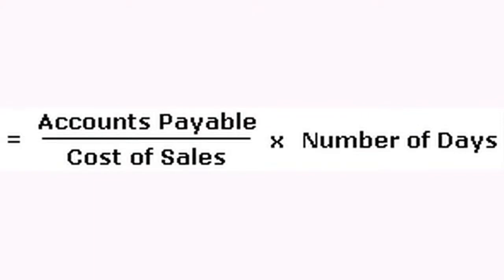Business Accounting : How to Calculate Days Payable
Calculating days payable can be done by dividing the accounts payable by the purchases for the period, or it can be done by dividing accounts payable by the cost of goods sold. Determine how well a company uses working capital with information from a certified public accountant in this free video on accounting.

Expert: Miranda Chook
Bio: Miranda Chook is a CPA with expertise in international operations.